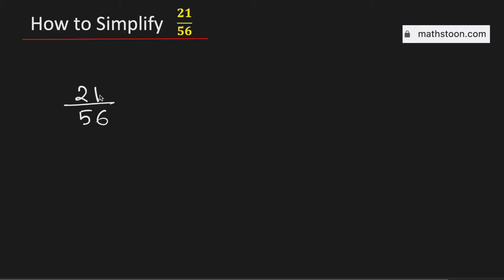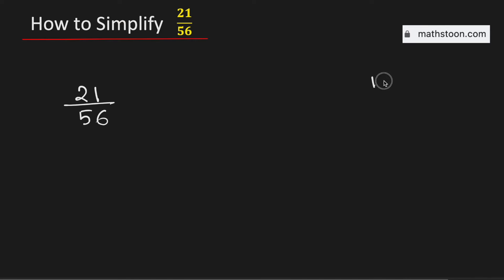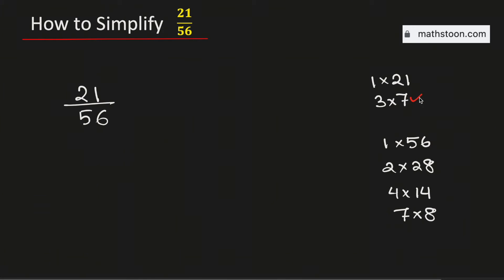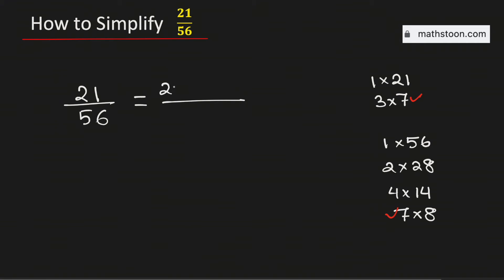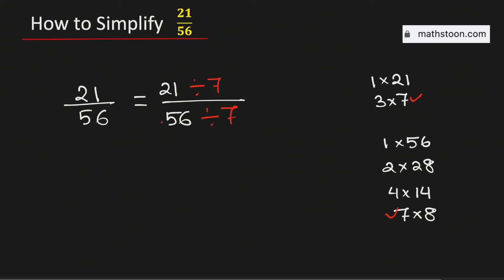How to Simplify the Fraction 21/56